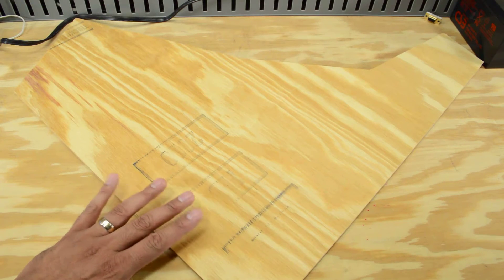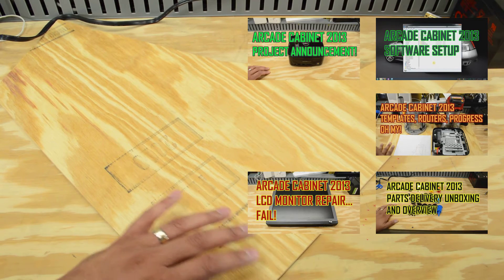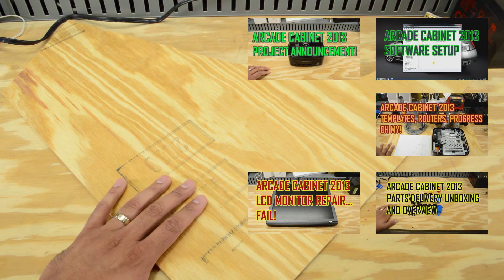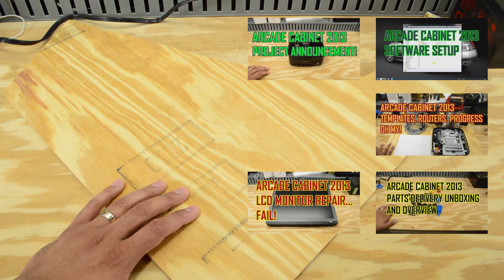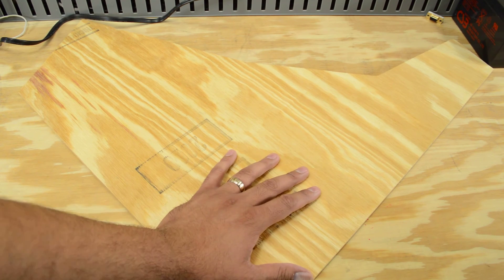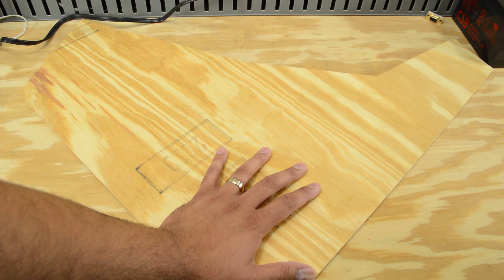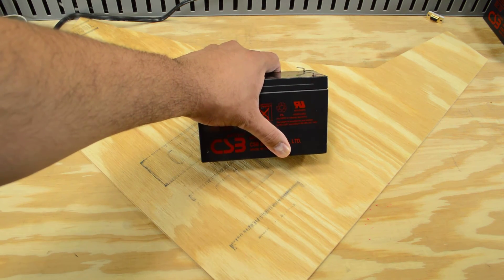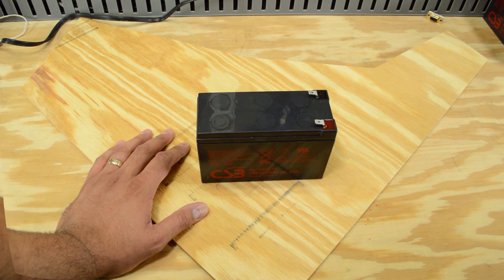Channel Update - July 26, 2013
Traveling for work is officially done - for now anyways. I've been on the go for a little while now and I wanted to give you guys a quick update on the channel and to give you some info on new upcoming videos.

I'm hoping to be back into the swing of things soon!